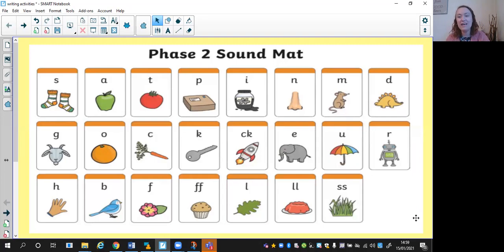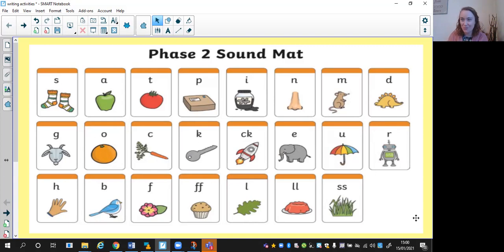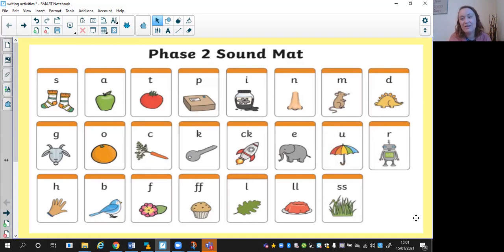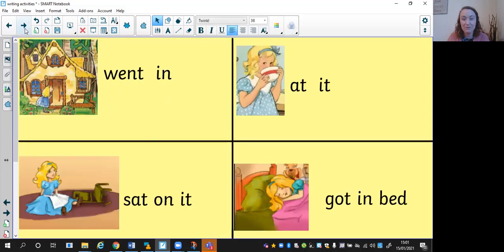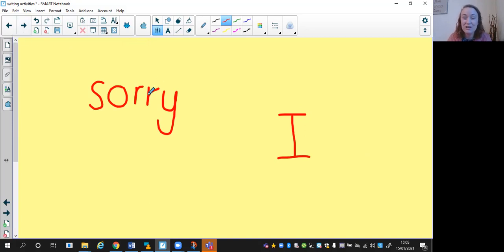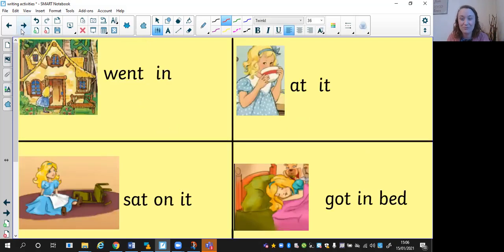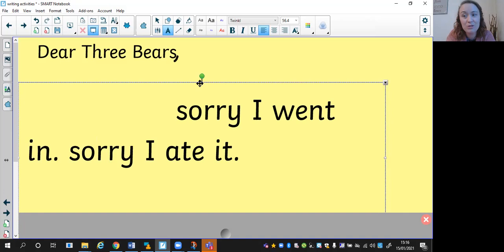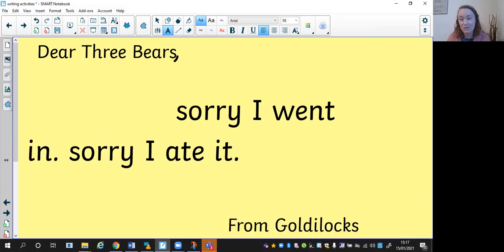F2 - 20.01 - sorry letter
Let's use our writing from yesterday to make a sorry letter!